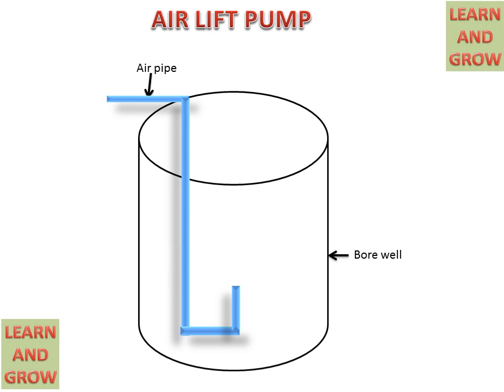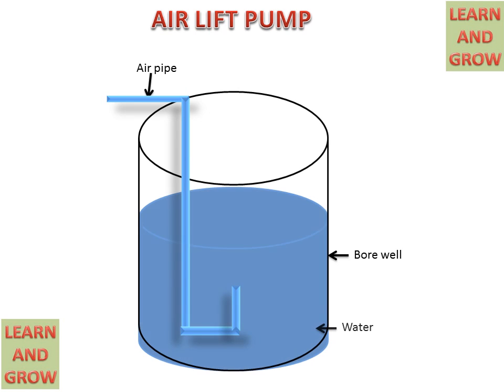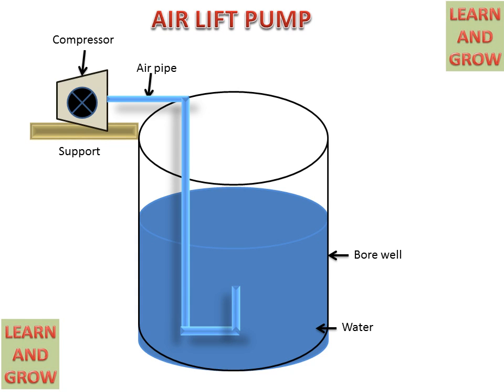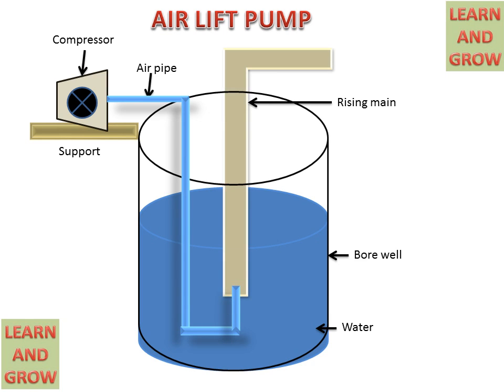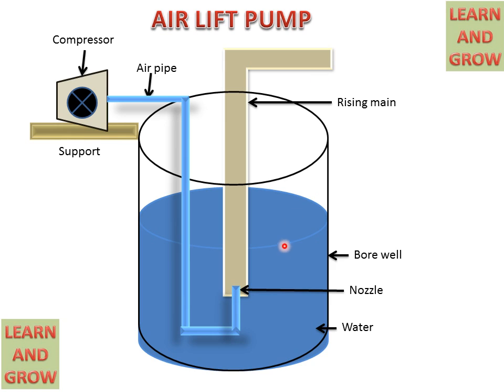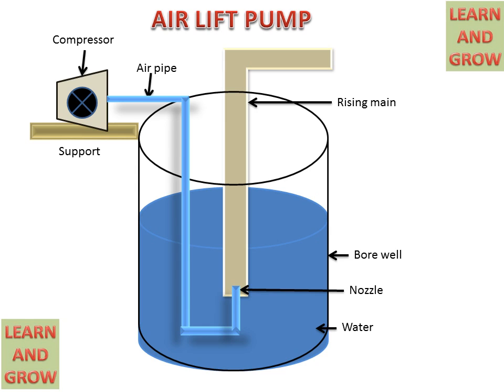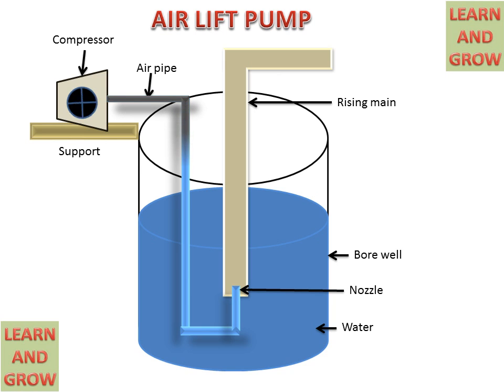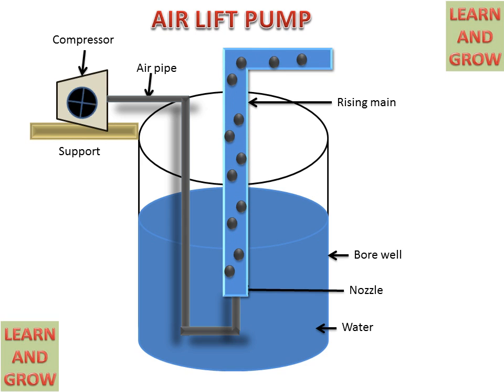Air Lift Pump (Parts And Working)